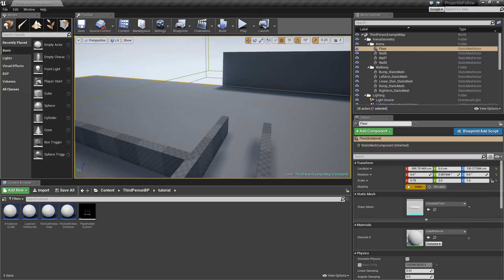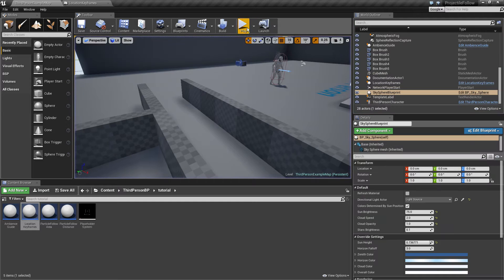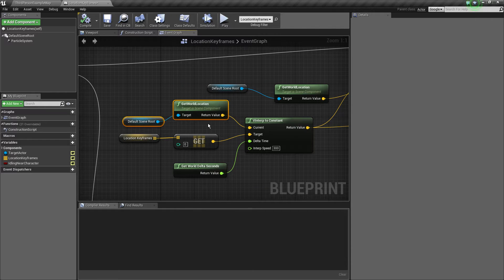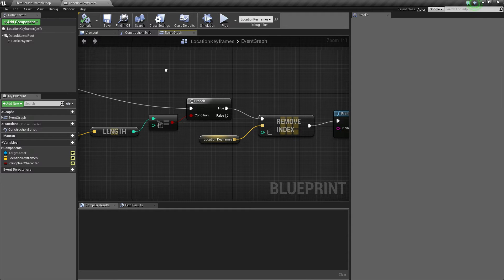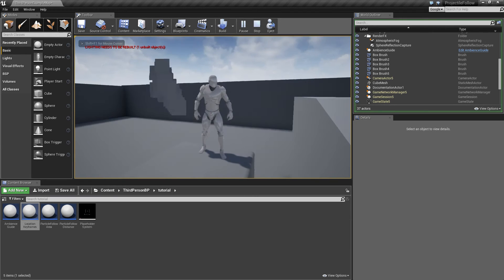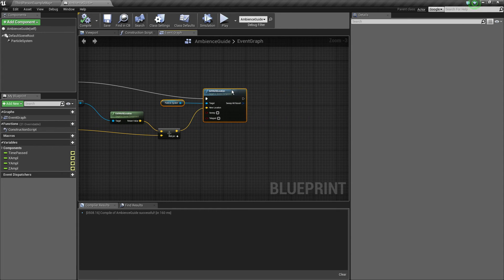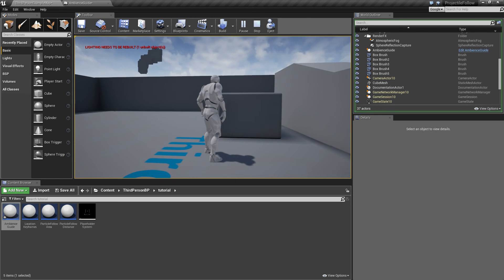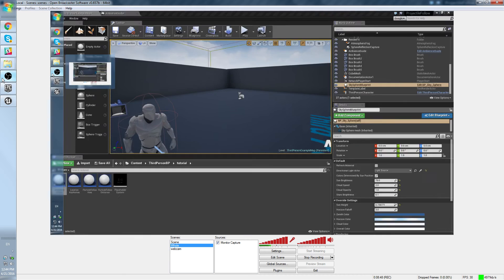Make a particle system follow the player followup (Unreal Engine 4)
A keyframe approach and an ambience oscillation which is random every time!